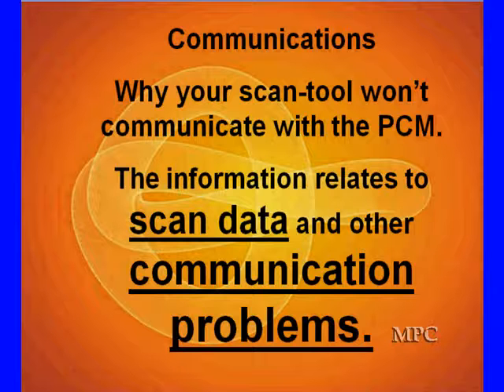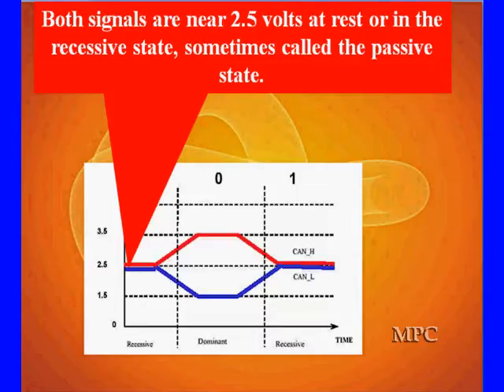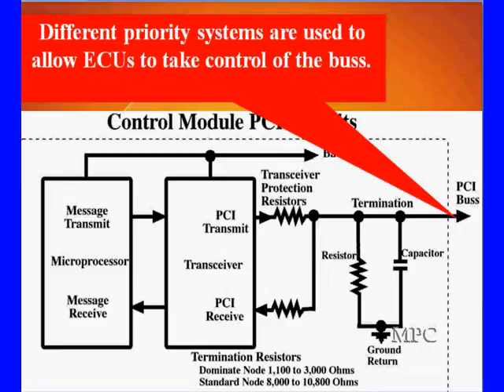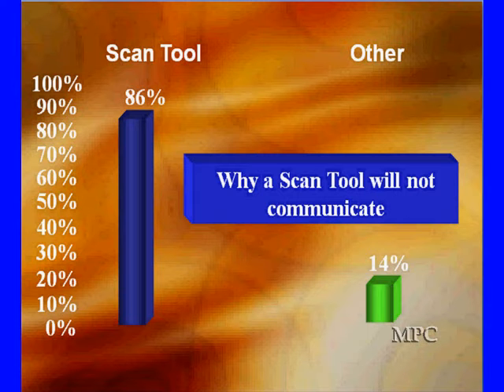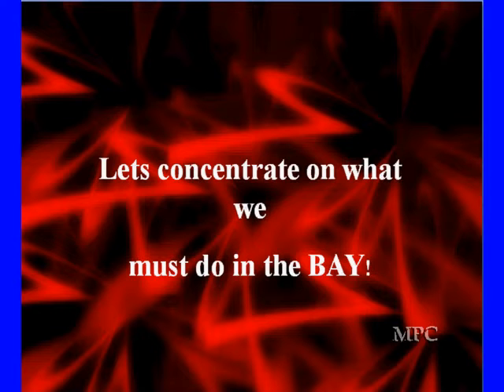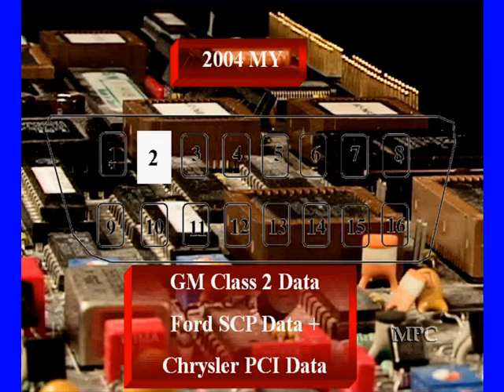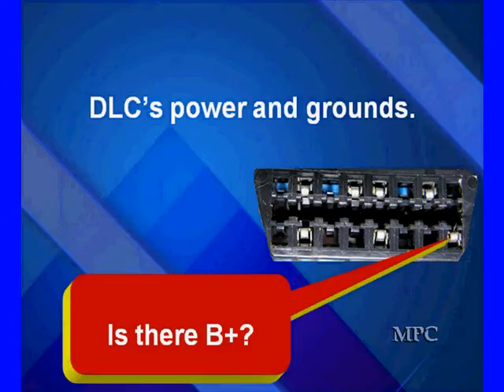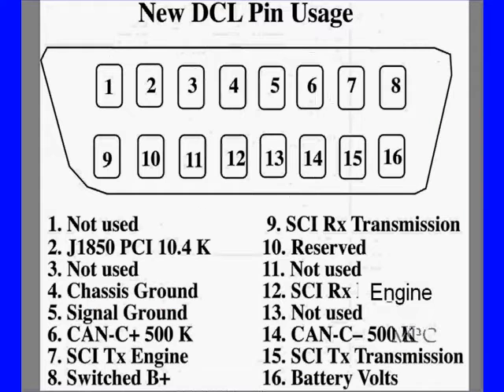03 Communications Diagnostics